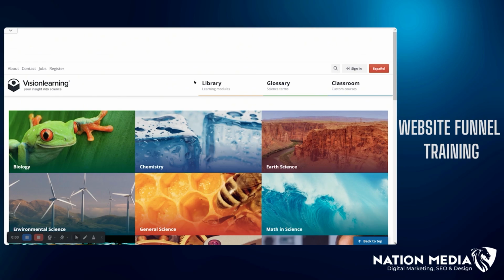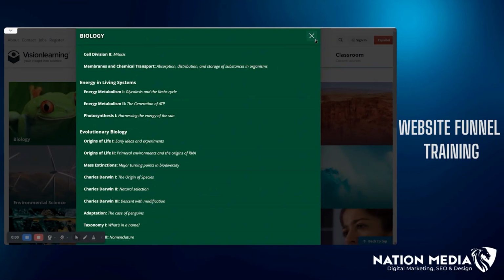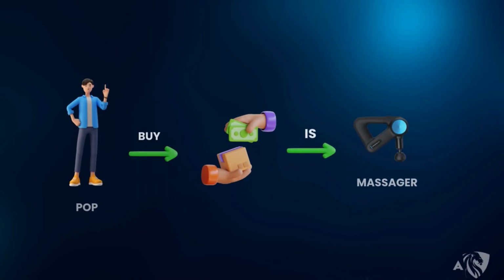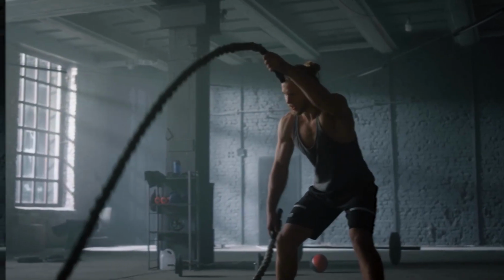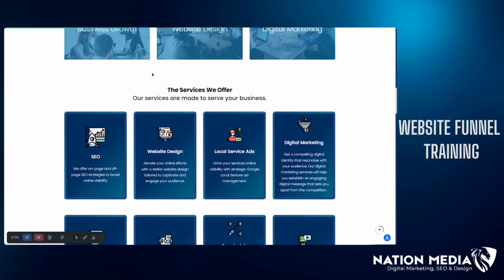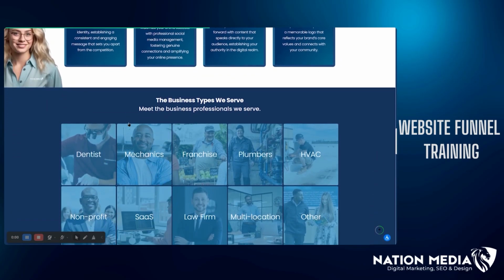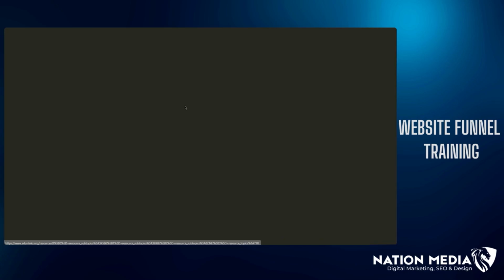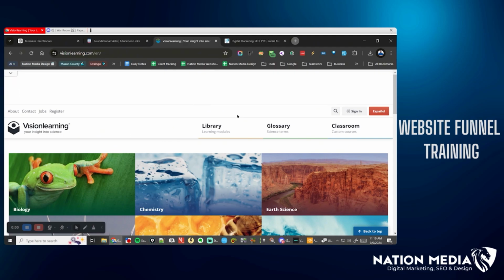Website Design: The Who, What, and Why Explained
Website design is the foundation of your online success, answering the crucial "Who, What, and Why" behind your digital presence. In this video, we dive deep into the essentials of creating a stunning website that captures attention, drives traffic, and converts visitors into loyal customers. Learn about the key principles that make website design a game-changer for your business, from understanding your audience to crafting a user-friendly layout. Whether you're a beginner or a pro, this guide has actionable tips for everyone. Don’t miss out on this expert breakdown—watch now and elevate your online presence today!